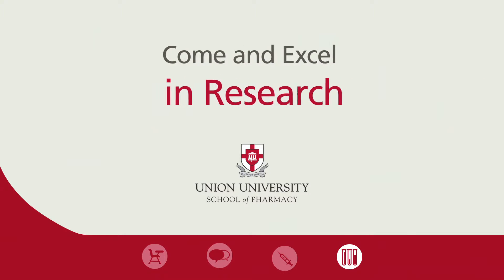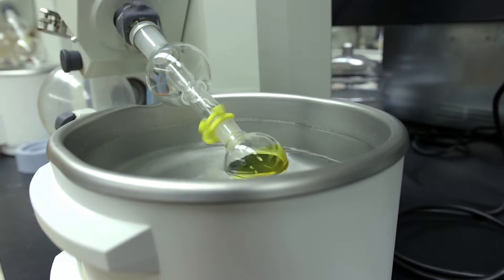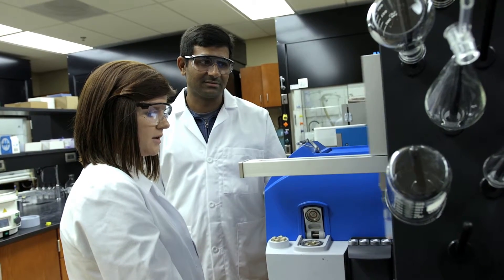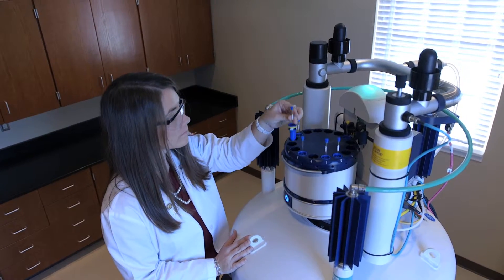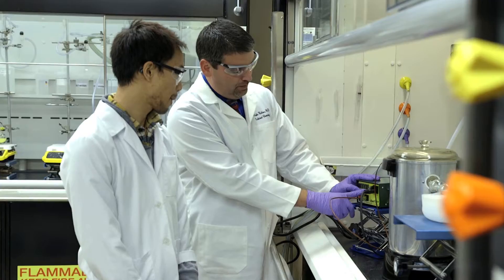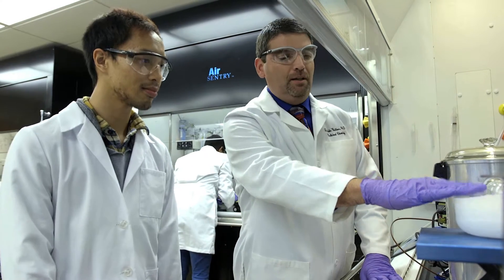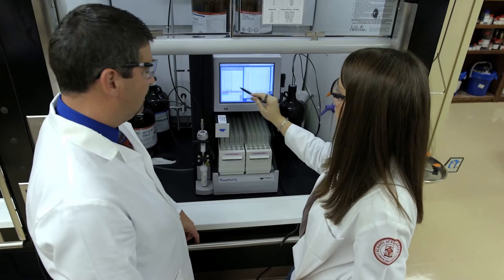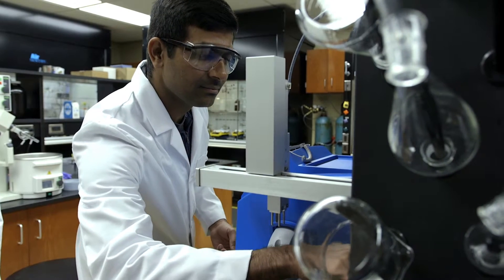Union University College of Pharmacy: Come and Excel in Research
The Union University College of Pharmacy offers its students many research opportunities. Providence Hall houses modern research laboratories with state-of-the-art equipment. Students gain valuable knowledge and experience while working with faculty in medical chemistry, pharmacology, and pharmaceutics.